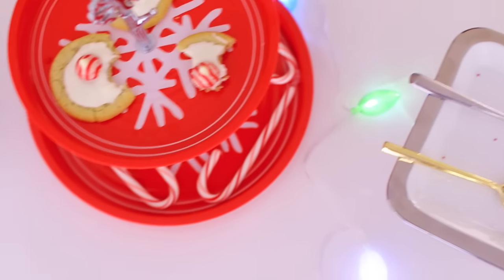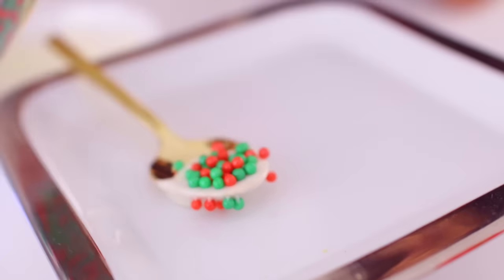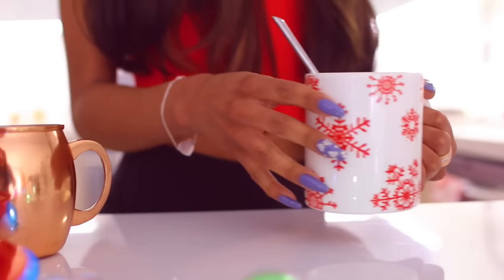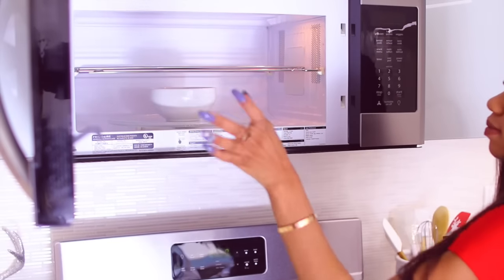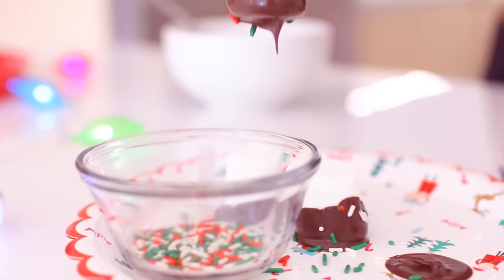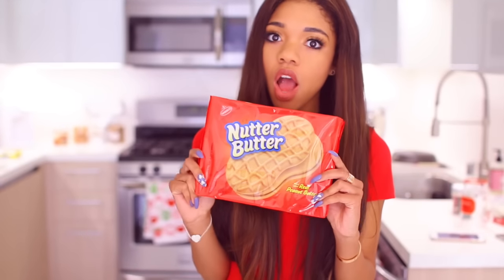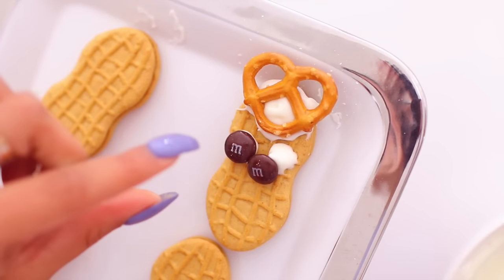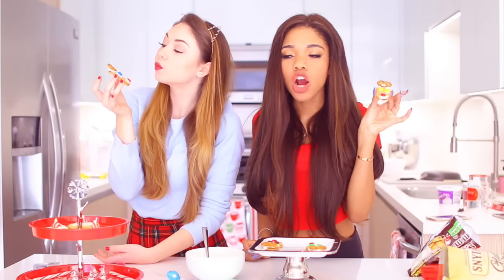EASY DIY Holiday Treats!!♡ | Tealaxx2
HERE ARE SOME EASY DIY Holiday Treat IDEAS!

OPEN FOR LOVE AND COOKIES

Leave me some comments down below! ✎

FAQ

Age 19
Yes I'm also an actor. Dab on DWAB, Kelsey on thunder mans, Gina on shake it up and more.

Snapchat ↬ TTLYTEALA
tiktok ↬ TTLYTEALA